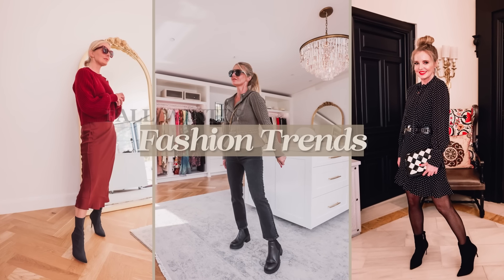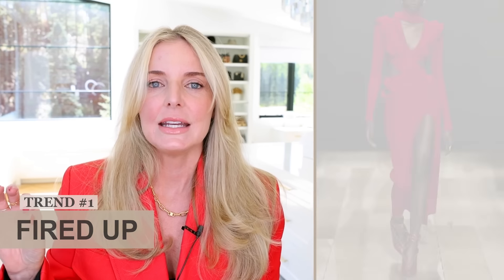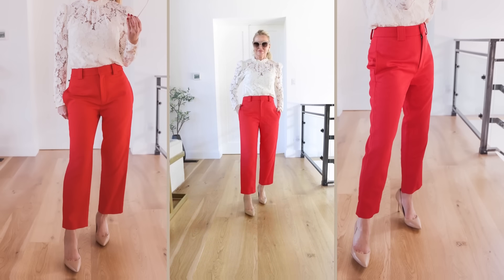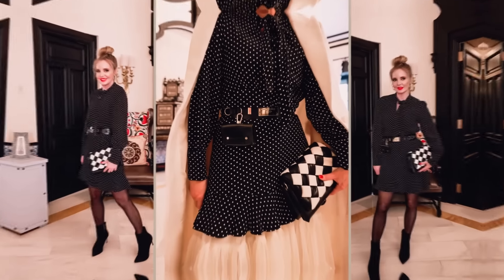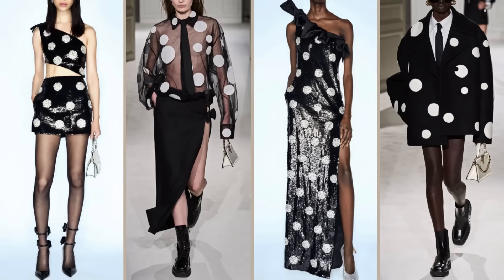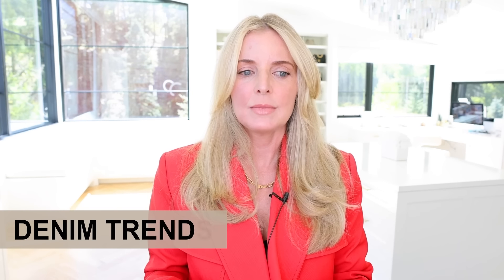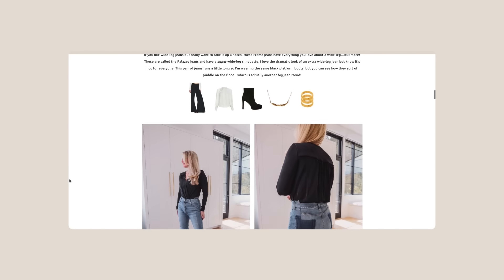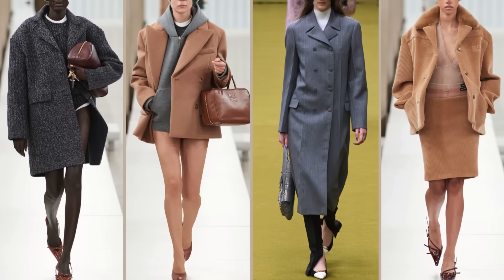A MUST Watch - The TOP 5 Fashion Trends for Fall Winter That You Will *Actually* Wear! (2023 & 2024)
Each season I share the best and most wearable fashion trends. Anyone at any age can wear these trends and feel AMAZING!  See how I styled some of the trends in this video

Get your FREE Wardrobe Basics Checklists, Weekly newsletter, and MORE!

These are some of our favorite pieces that represent each of the trends mentioned in the video.

Trend #1 | Fired Up | 00:47
Red Blazer
Red Dress
Red Handbag
Red Glasses
Red Earrings
Red Kitten Heels
Red Bodysuit
Red Top
Red Tweed Jacket
Red Crop Jacket
Red Pants
Burgundy Coat
Burgundy Floral Dress
Burgundy Boots
Burgundy Bag
Burgundy Sweater
Red Booties
Feather Top
Burgundy Lipstick (Killer Queen)
Silk Skirt
Sweater With Crystals

Trend #2 | Spot On | 03:11

Trend #3 | So Hip | 04:36
Peplum Sweater
Peplum Top
Plaid Strapless Top
Lace Corset Top
Orange Dress
Smocked Top
Satin Top
Tweed Jacket
Faux Leather Top
Peplum Belt

Trend #4 | Power Play | 07:01
Necktie Blouse
Ivory Pinstripe Blazer
Navy Pinstripe Blazer
Green Vest
Green Cargo Pants
Ivory Vest
Similar Vest (More Sizes)
Camel Blazer
Camel Pants
Camel Blouse
Cropped Strong Shoulder Jacket
Balmain Blazer
Similar For Less
Even Less

Trend #5 | Back to Basics | 10:01
Black Scuba Blazer
Straight Leg Jeans
Black Sock Bootie
Link Necklace
Black Heels
Heels for Less
Black Loafers
Black Handbag

5 Best Most Wearable Fall and Winter Fashion Trends 2023 & 2024

SOCIAL MEDIA